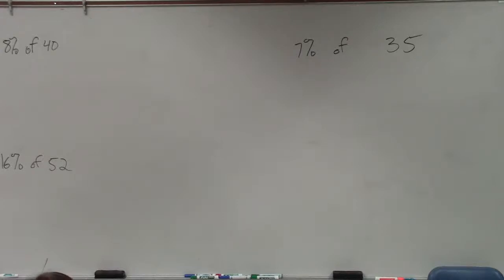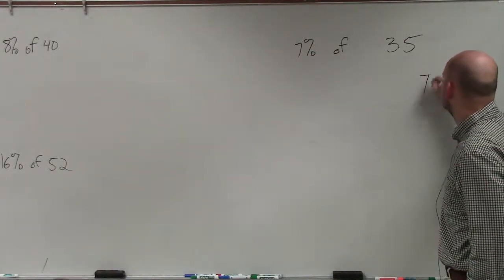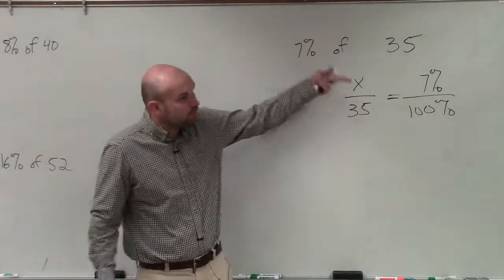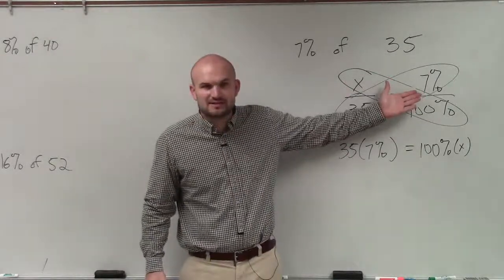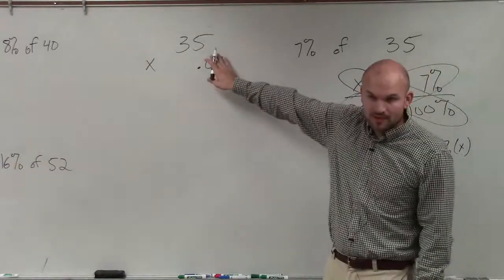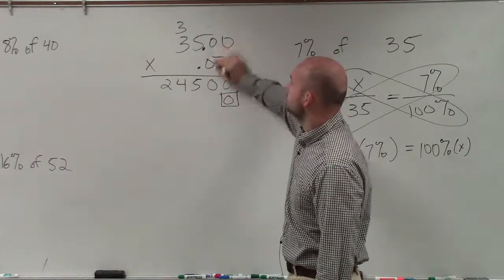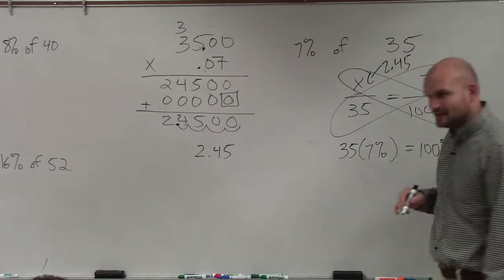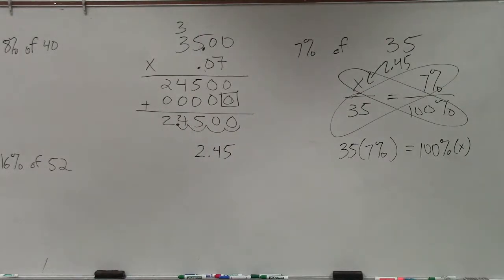How to write the percent of a number, 7% of 35